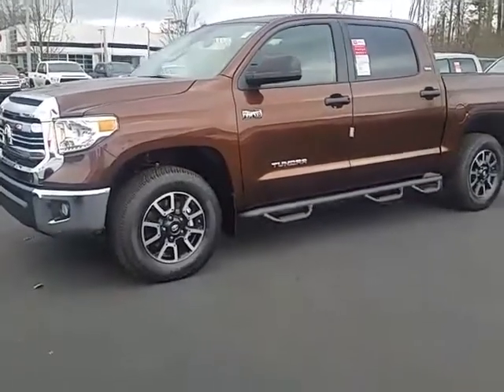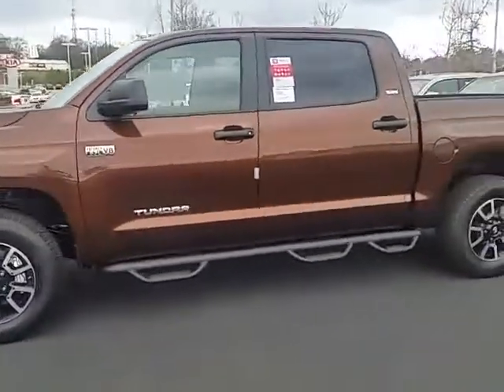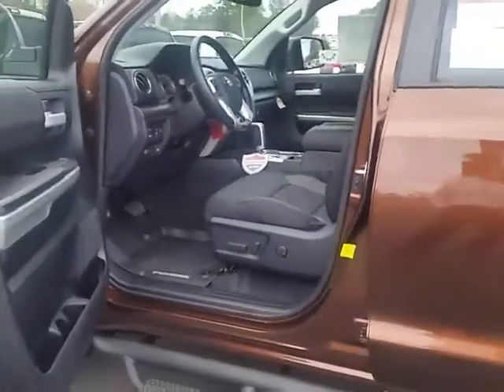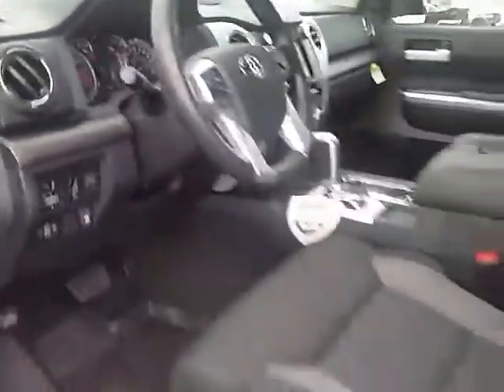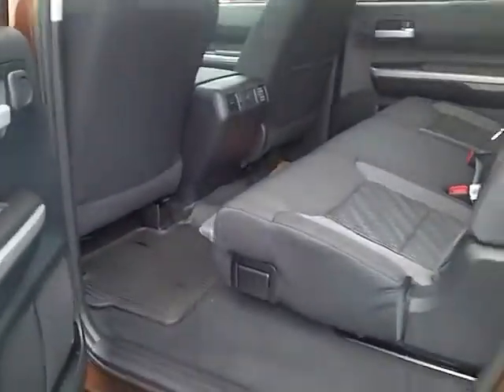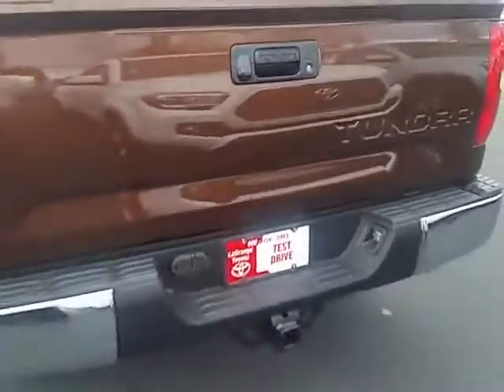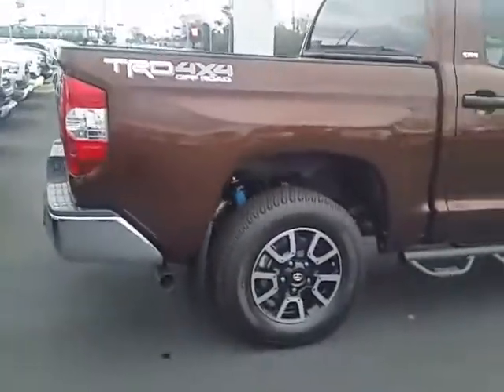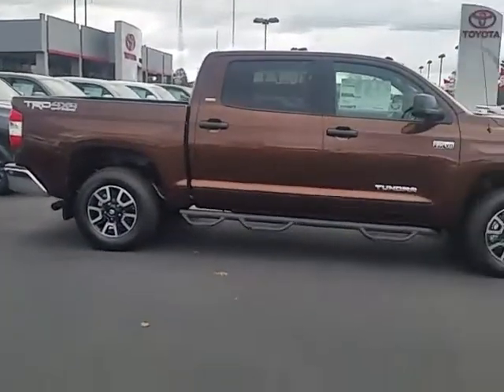2017 Toyota Tundra Crewmax Review by Alan